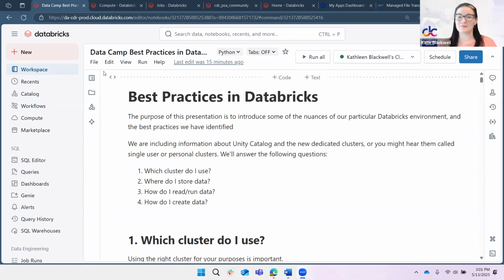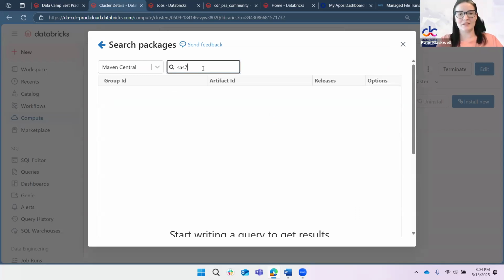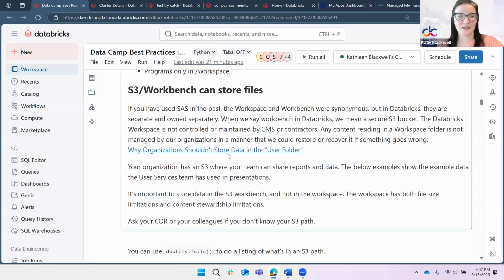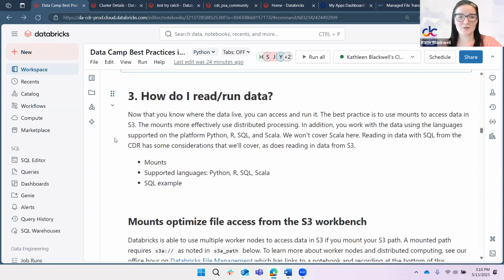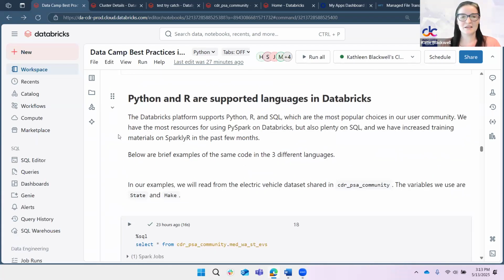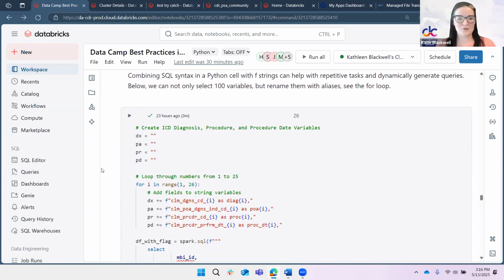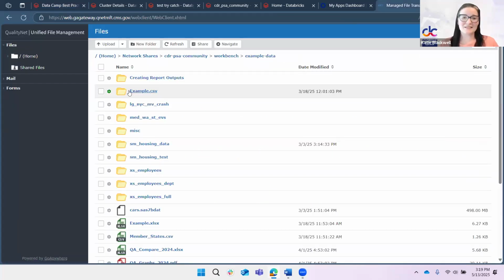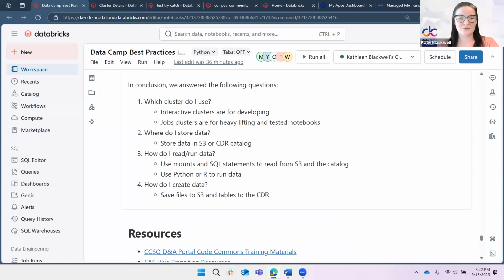Session 3: Best Practices in Databricks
This video is part of the Spring 2025 Data Camp Series and discusses best practices for using the Databricks environment with CCSQ’s Centralized Data Repository.